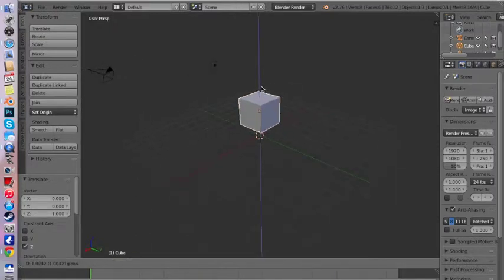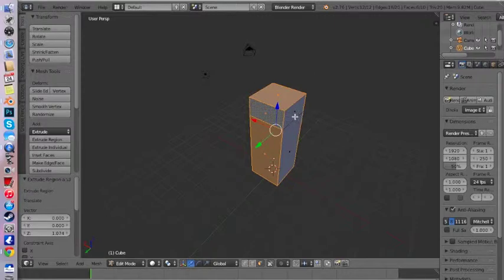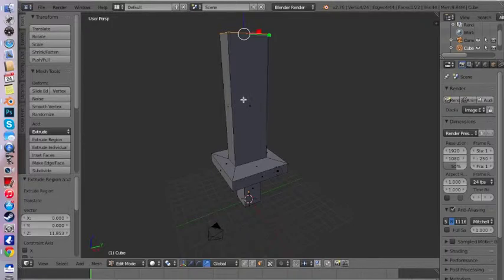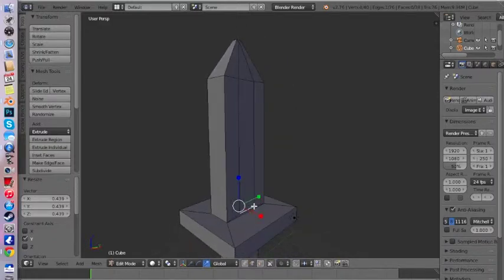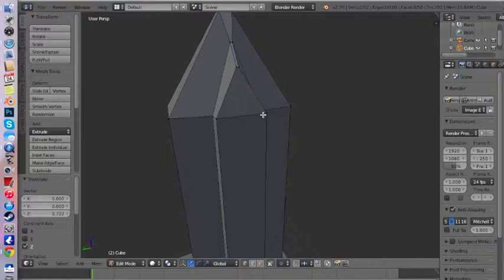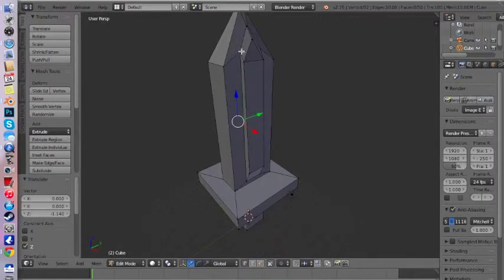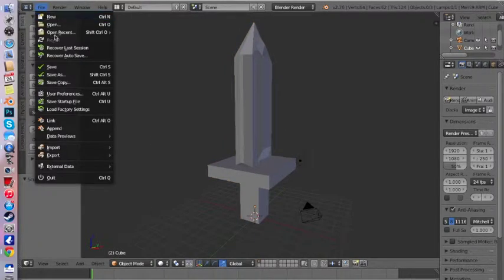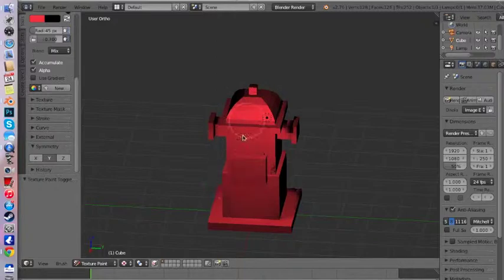How I model a sword in Blender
This is a basic tutorial in learning a few pieces of blender

**Audio is a little quiet and will likely need to be at full volume or with headphones**